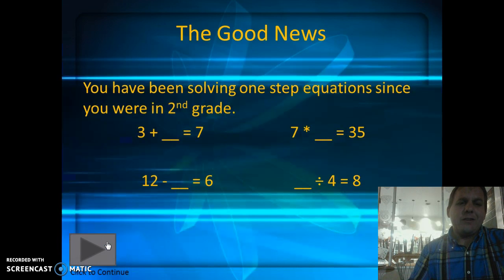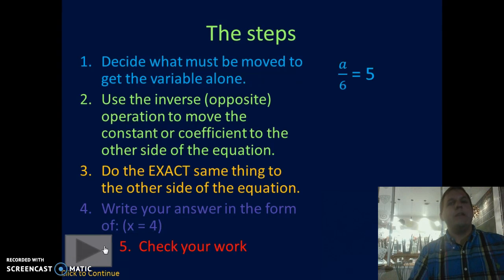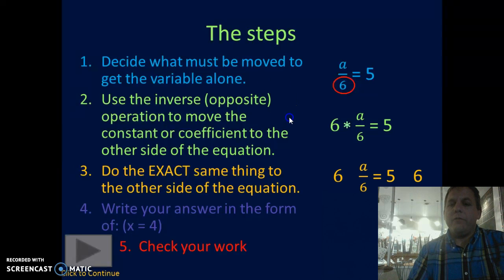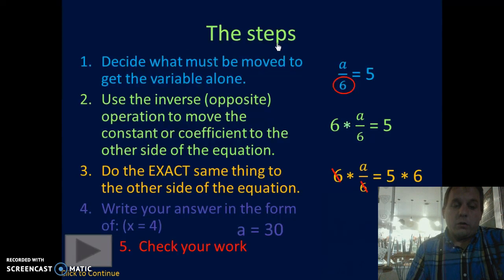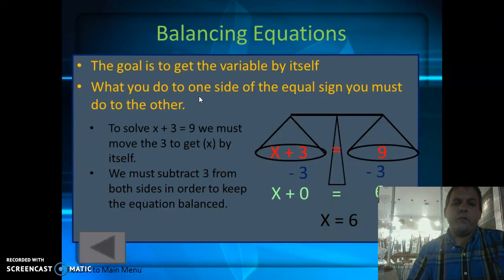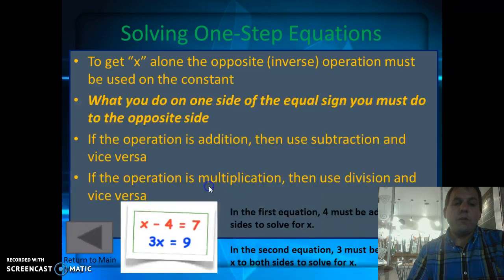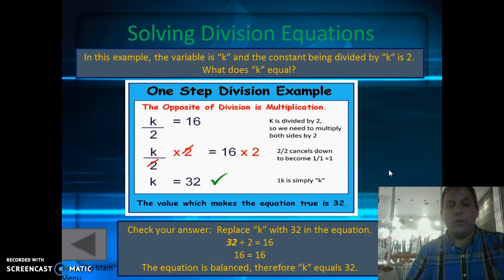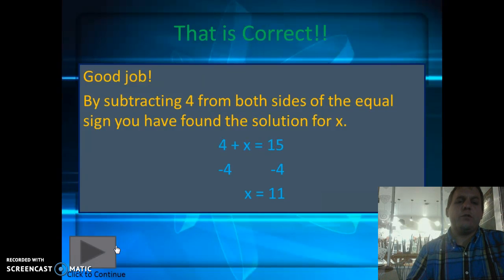Solving one step equations